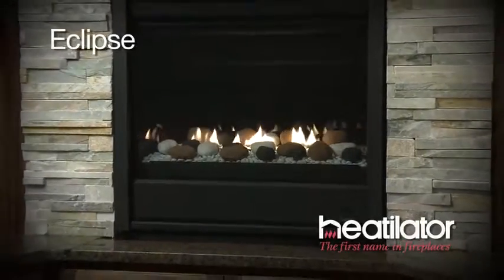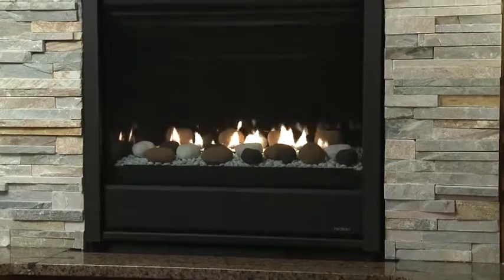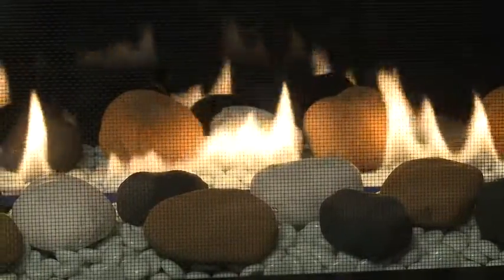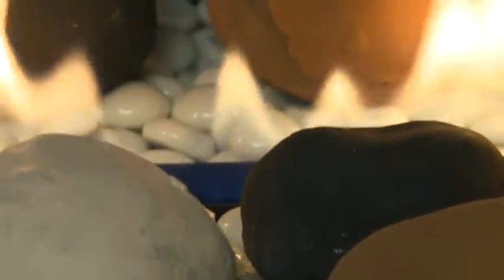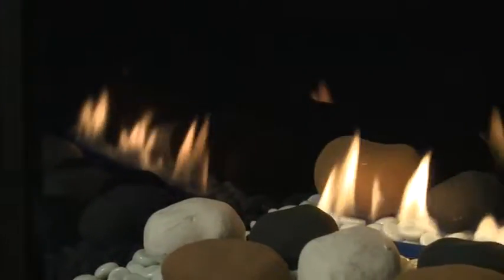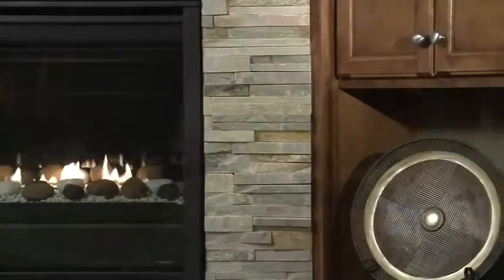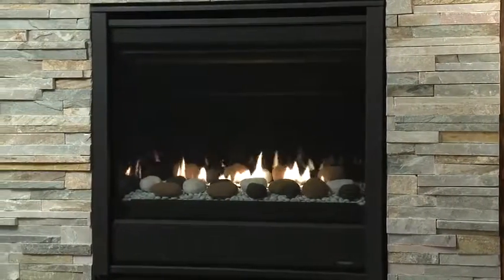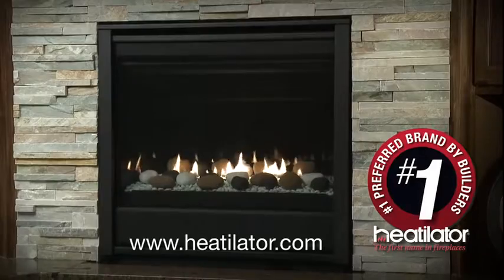Eclipse Series Video